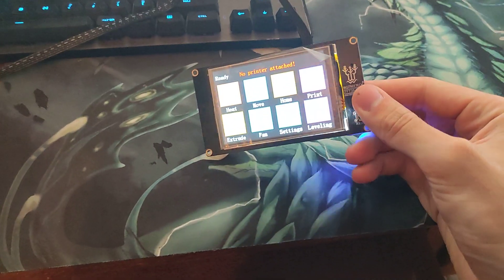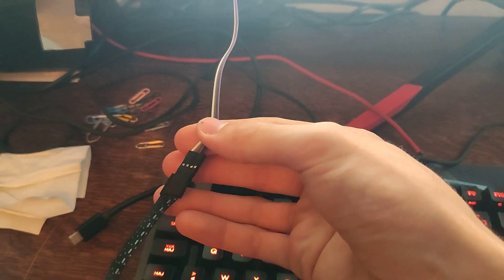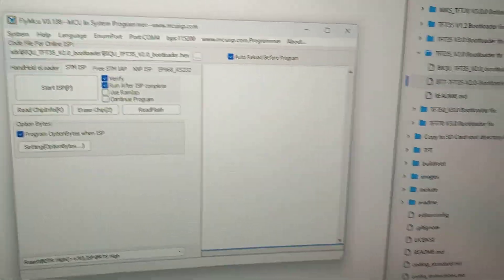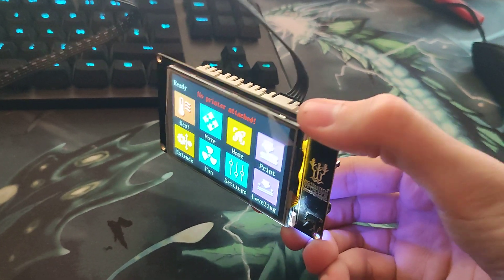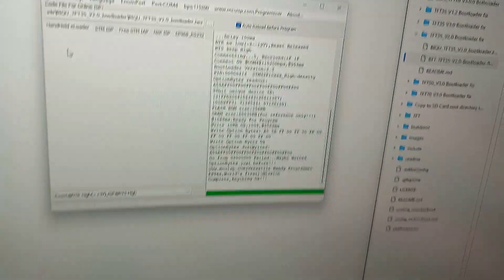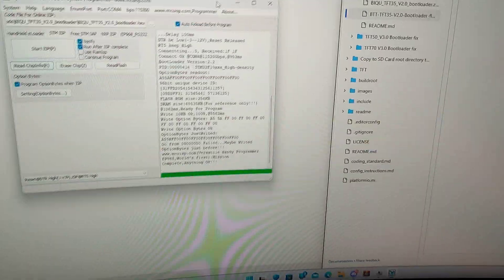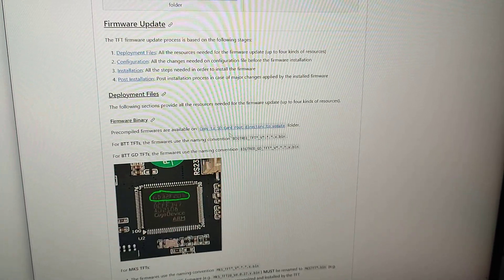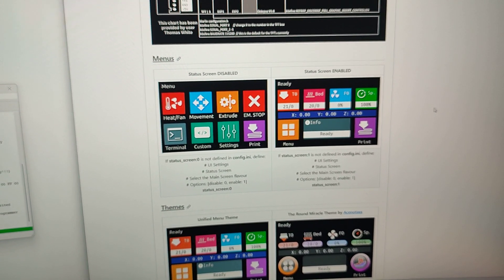[fix bootloader] TFT35 bigtreetech display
Do not attempt it if not needed !
A corrupted bootloader won't allow us to update the Firmware of the display (otherwise just update your display's Firmware as steps are also described below..)

How to reinstall the Bootloader (bios) with a CH340 debugger:
1- Download your bootloader file and FlyMcu
2- 1:19 Plug everything (5v to 5v; GND-GND; TX-RX and rx-tx) / CH340 to PC
3- 3:30 Execute FlyMcu / look for your bootloader file / look for your right "Port:COM CH340" / check "Run After ISP complete"
4- 4:03 Put the display in its "update mode" (white screen) by shorting the two pads and pressing the reset button in same time
5- 5:28 In FlyMcu click "Start ISP"

After completion, you get "illegal user App1!" (6:18)
You now understandably have to reinstall the Firmware of the display:
1- Download all the repository "Code" / Local / Download ZIP
2- Extract from the archive to the root directory of your formated SD card (FAT32)
the Firmware (BIQU_TFT35_APP1_V2.0.27.x.bin)
the config file (config.ini)
the language pack (language_en.ini)
the optional theme ("TFT35" folder which contains bmp and font inside)
3- insert the SD card to your diplay and press reset; updating process will start !
4- calibrate your display (red dot appearing at each touch ! )
5- set the correct speed of the connection between it and the main board (baud rate)

This operation is worth doing since CH340 are cheap and quickly available anywhere.
But pay attention, the "CH340 ESP-01" has more pins if ever you plan on also programming an ESP8266 (wifi-module)